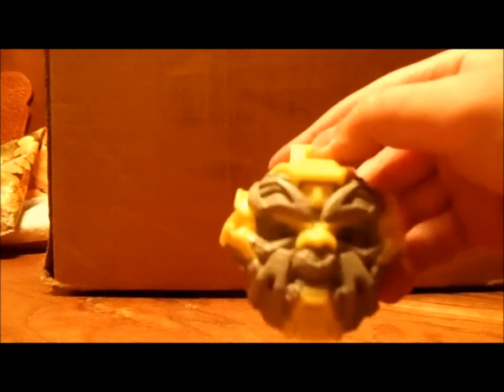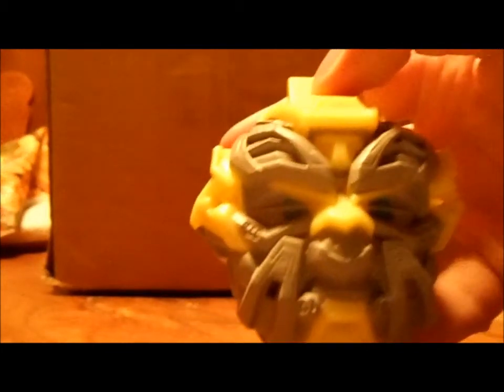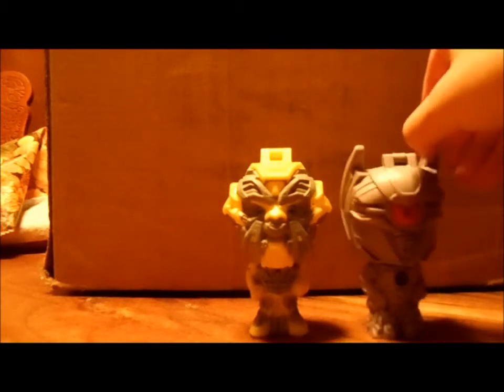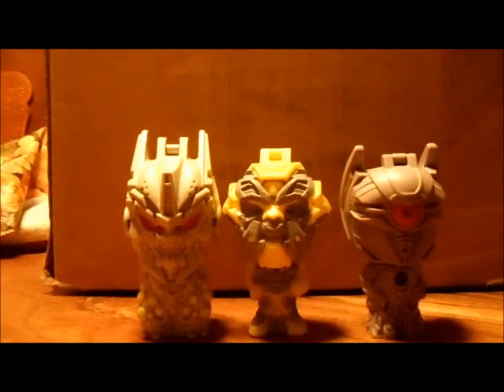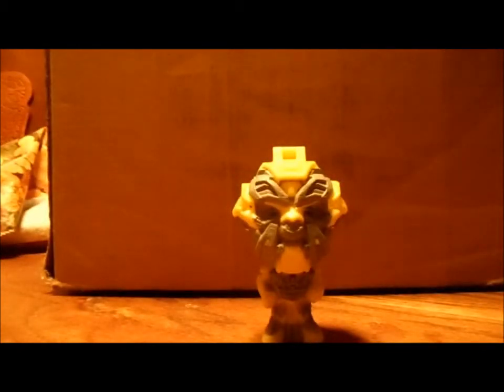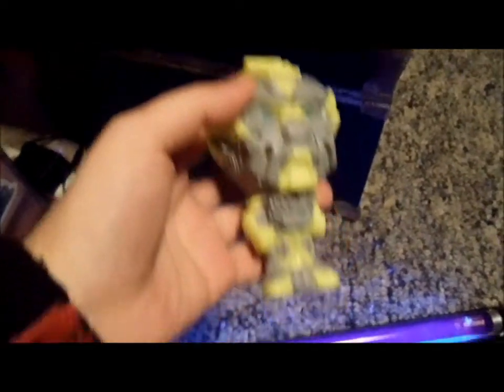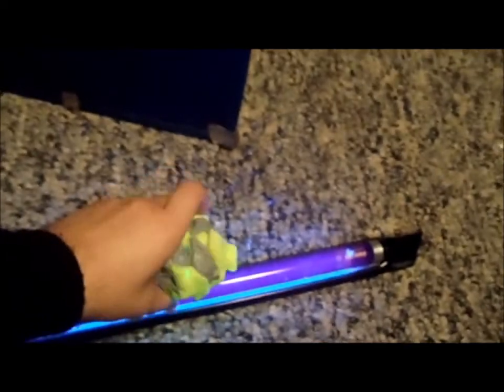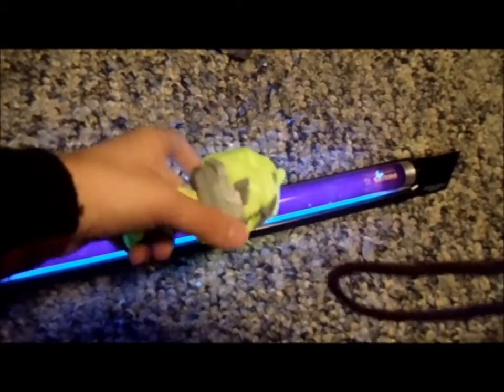Burger king DOTM Ratchet review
Review of the burger king kids meal DOTM ratchet review.